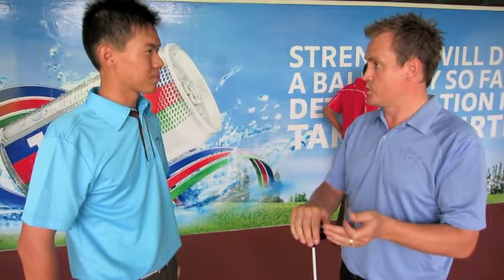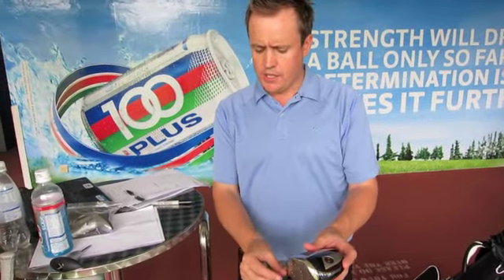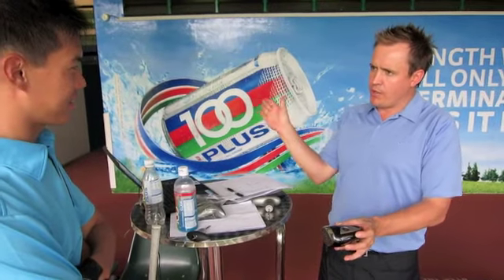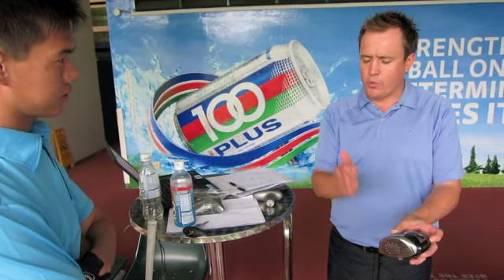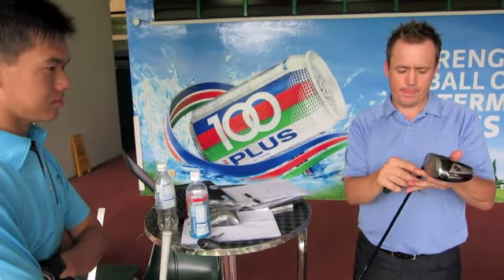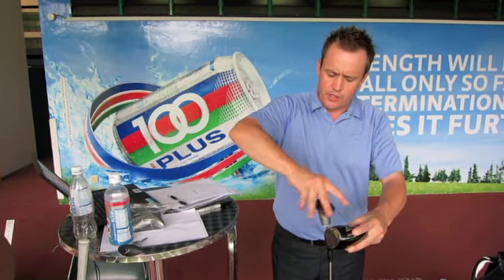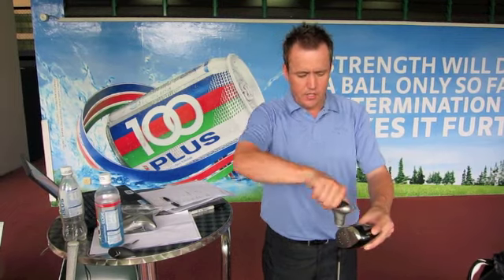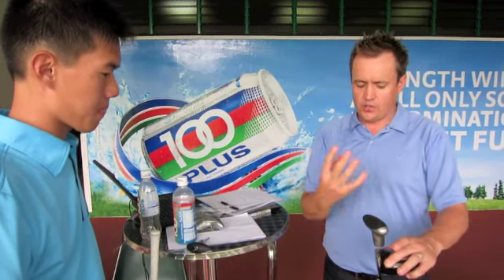2012-0416 Joshua Ho's Callaway fitting with Matt Tudor